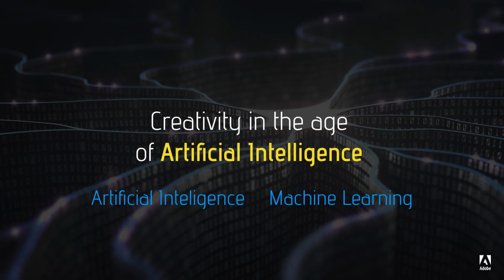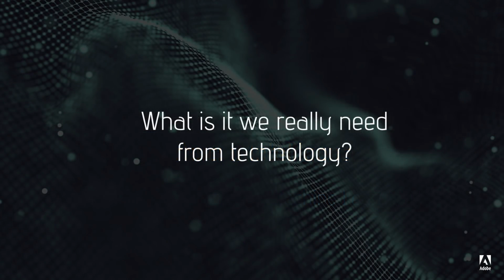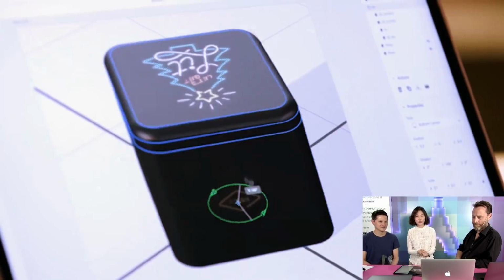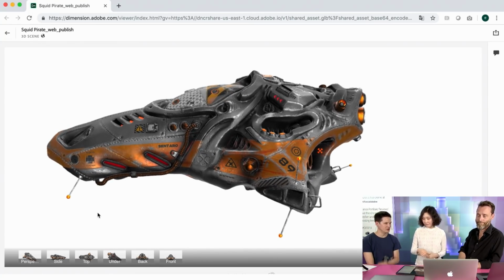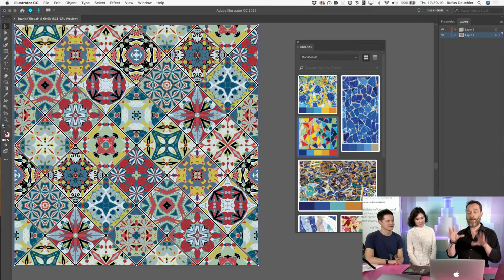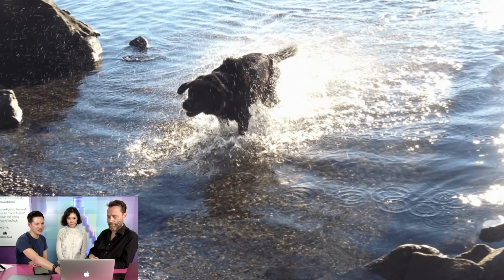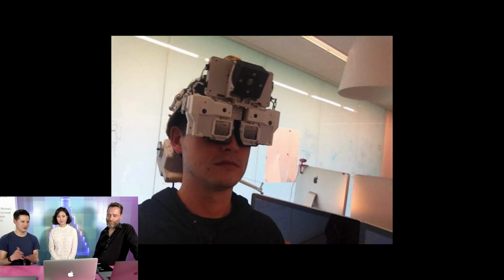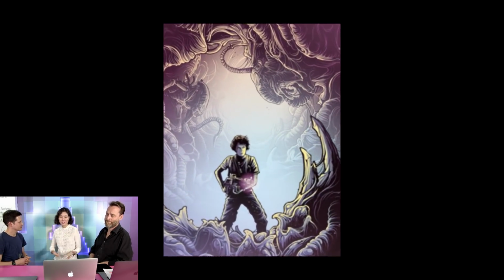Live from OFFF with Rufus Deuchler, Kim Pimmel & Erin Kim | Adobe Creative Cloud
LIVE from OFFF in Barcelona! Join Adobe CC Evangelist Rufus Deuchler he leads the keynote about creativity and technology in the age of AI. He'll be joined by Kim Pimmel, artist and designer of Aero, and Erin Kim, artist and designer of Dimension.

As principal manager of Creative Cloud Evangelism at Adobe Systems with an affinity for creative technology, Rufus has established himself as a leader in a very specialized area. Kim is a Seattle-based designer currently leading AR design at Adobe. Erin is the Senior Product Designer at Adobe in New York City.